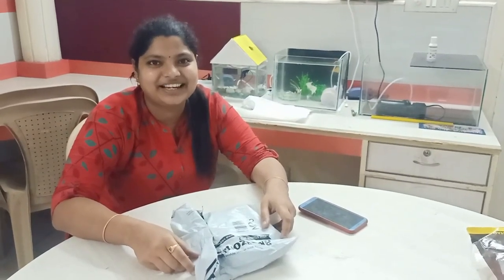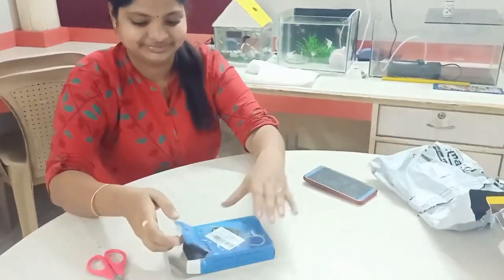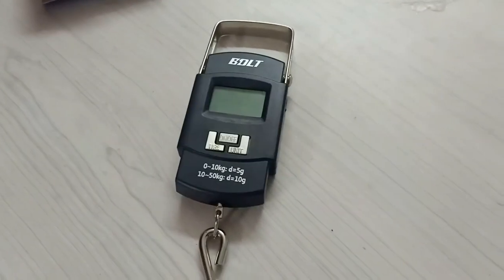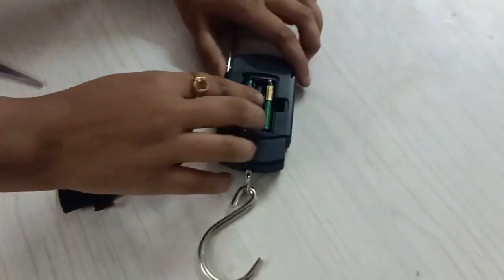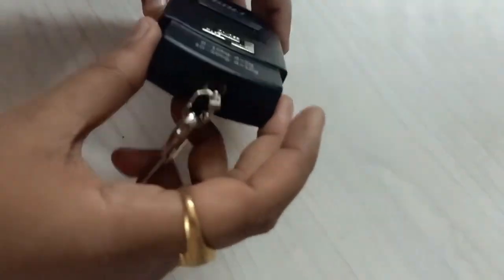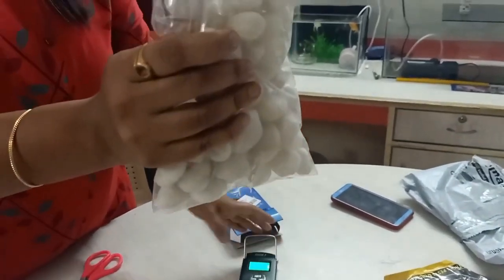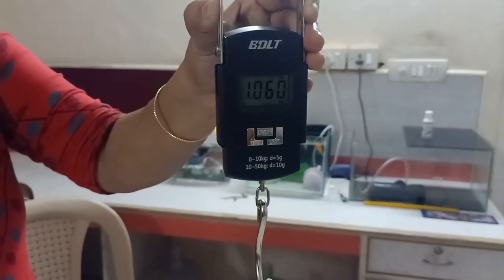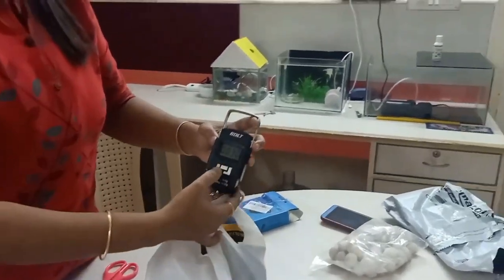Luggage weighing machine unboxing || Easy to measure all things or checking the weights eaily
I hope you guys like this vlog
Please do follow and support me
Love,
Mounika.